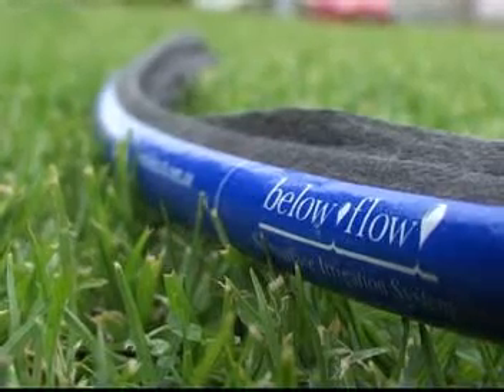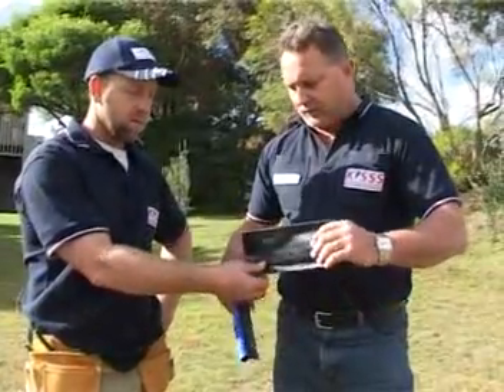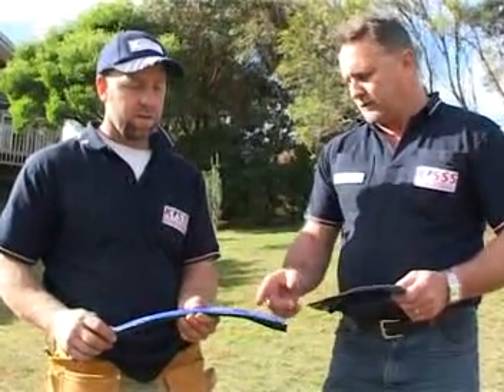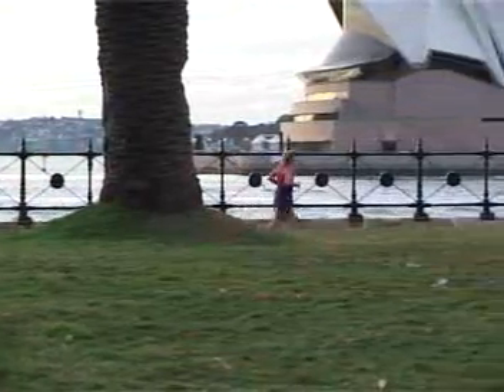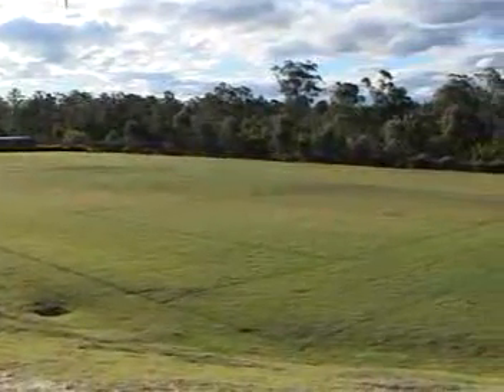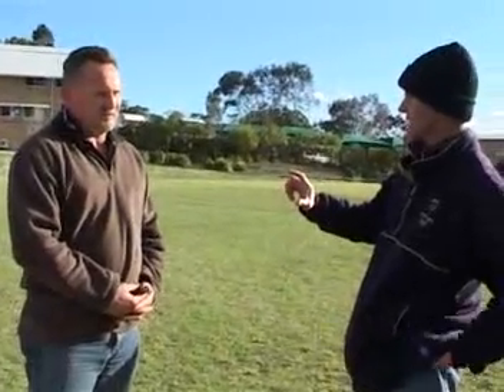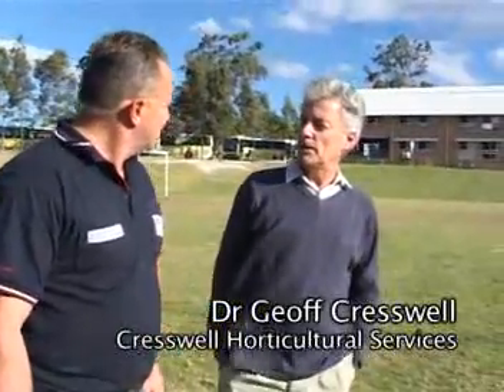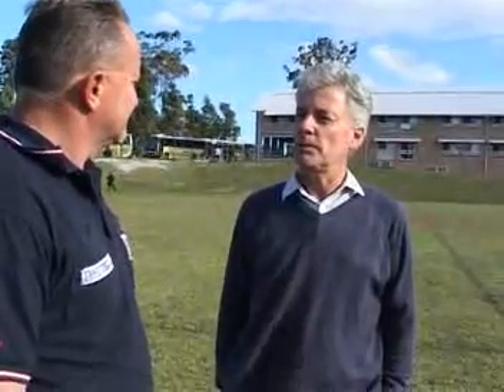Kisss Overview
Overview of the KISSS Irrigation System